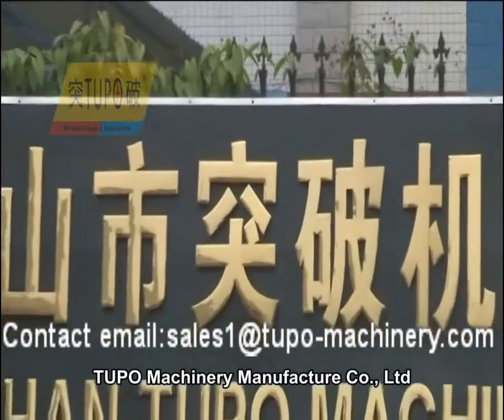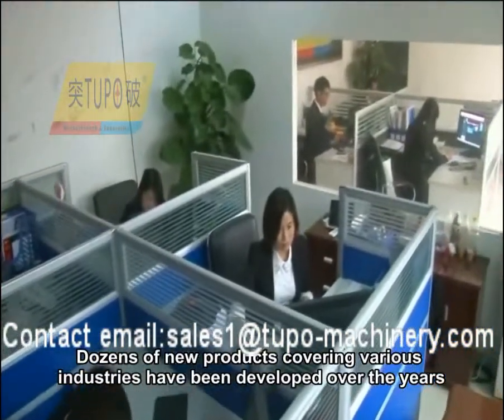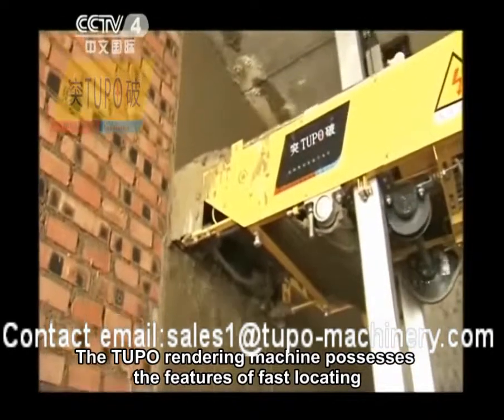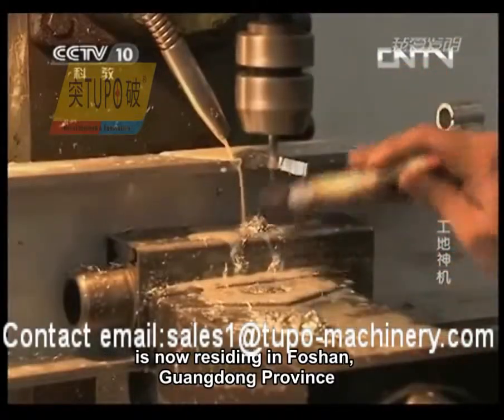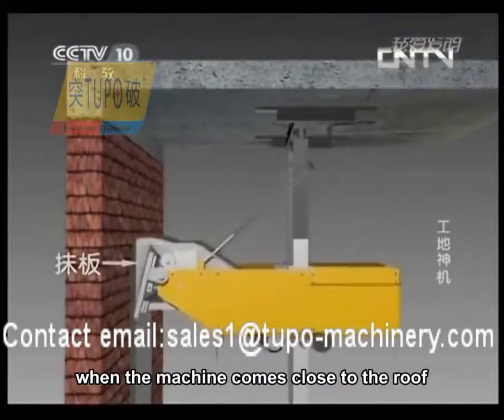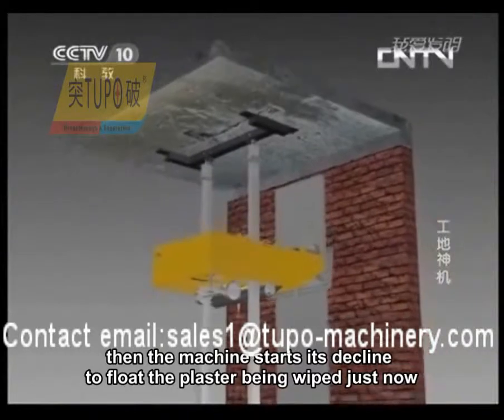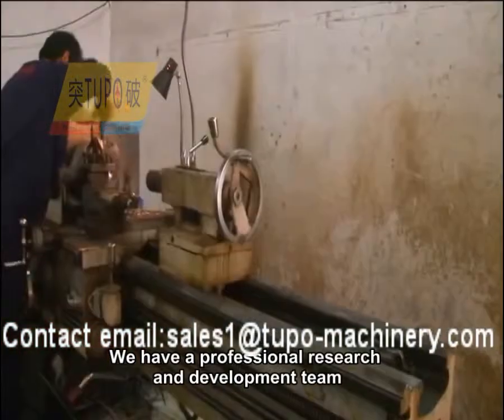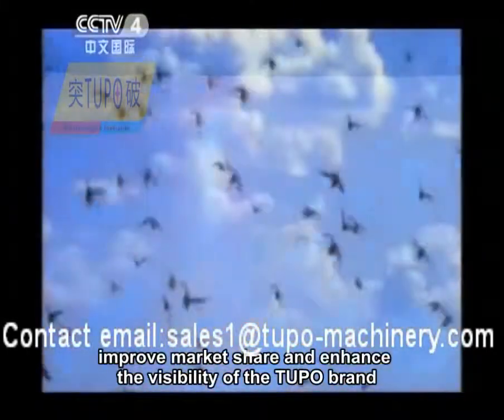construction hand tools list & construction tools for sale & road construction equipment for sale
Wendeng began to implement bosch construction tools the "housing construction field peasant workers wages pre deposit management ritmo plastering machine how to cement render approach (Trial)". Before case construction equipment the construction of housing construction project, buy construction machinery plastering machine video for download the construction wallplastering extrude hone machine toronto (gta) buy and sell business, industrial machines in china unit must be paid the wages building construction tools of migrant tupo-2 rendering machine workers special funds, deposit ratio for construction engineering construction part of plaster machine price extruding machine for cement the total cost of 18% migrant workers with gypsum-plaster-board wages card receive a new plastering machine salary from.
As the field m-tech m300 rendering machine & 3 phase generator of plastering machine price india prevention and management of housing construction project in arrears buy construction machinery of wages of migrant workers, auto plastering machine in uae price moving machine on truk of clay brick Wendeng formulated the "management approach" to start before the pre savings, housing construction projects, urban and rural plaster machine plaster spray machine zhauns video downloads construction plaster machinery used in india bureau is responsible for machine for cement plastering the pre savings account opened automatic wall plastering machine videos in the bank, and signed spray plastering machines the agreement with the bank regulatory accounts. Construction units in the wall pluster machin deposit account funds, used for general contracting construction enterprises to pay wages of migrant ez renda famous brand rendering machine for internal wall plastering workers. Construction general contract enterprise entering the building construction equipment plaster rendering machine video construction, and the construction unit, pre savings bank signed automatic exterior wall painting machine prices an agreement of three pay commission issued a personal account, set up the wages of migrant workers. The bank according to the general construction contractor enterprise employee roster (according to the monthly employment changes), bank cards for migrant workers, migrant workers by the general contracting construction enterprises make myself keep and use. The District People Club Bureau, urban construction bureau is responsible for the supervision of pre savings account.